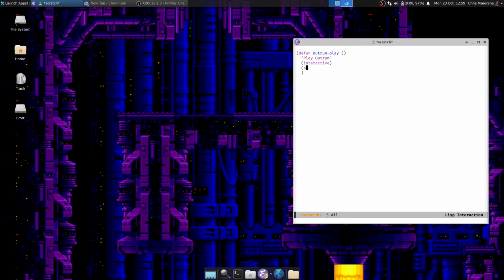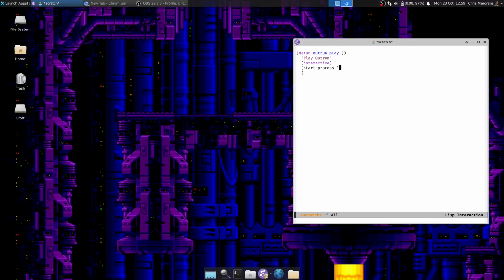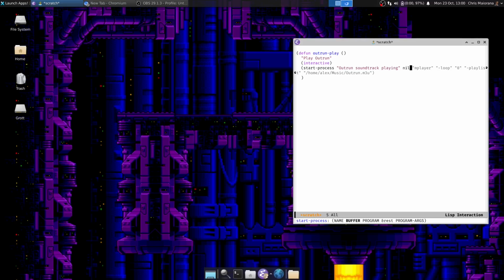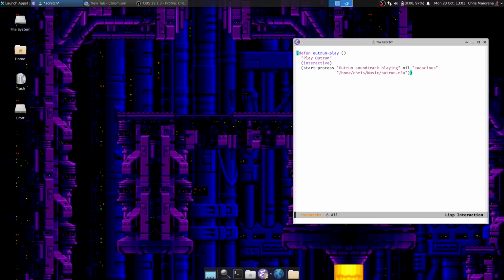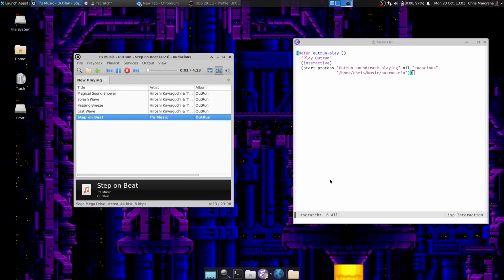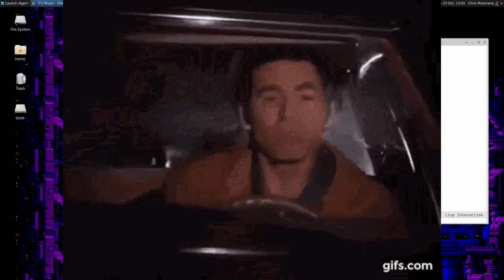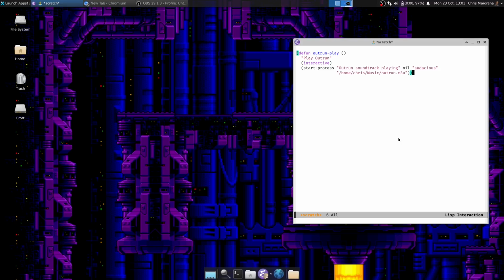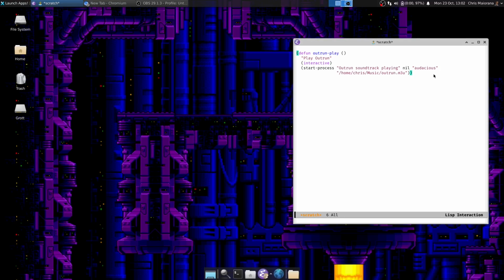Emacs Micro Lesson #9 | Start Process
That’s right. Let’s take a common scenario. You’re doing some work in Emacs. Maybe you’re programming. Maybe you’re writing a novel. It doesn’t matter what you’re doing. You want to start playing some music or run a backup of your files in the background. You can open up a different app or your terminal emulator and run a command.

What if you could run that background process from Emacs with a simple function? One and done. That’s how we like to do things in the Emacs world. The best way to get this done is to use a function called (you guessed it already), start-process.